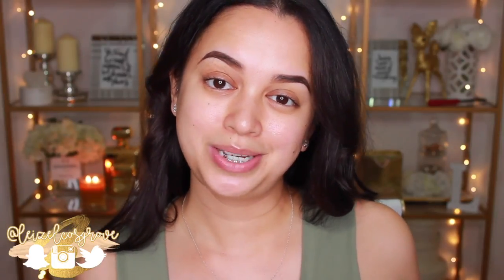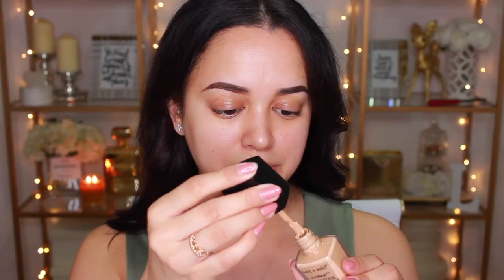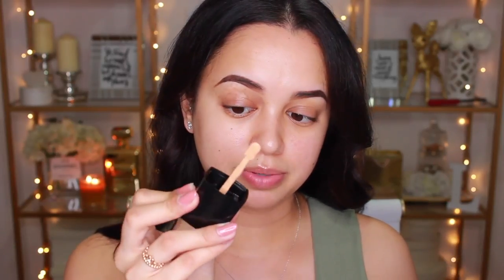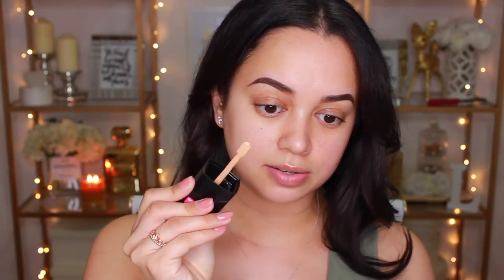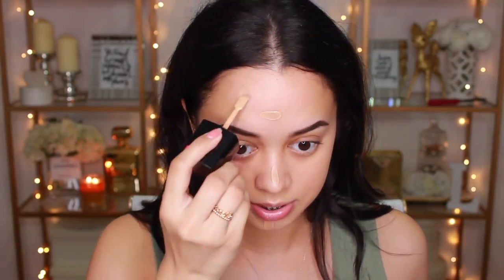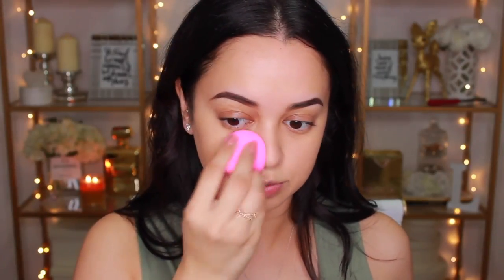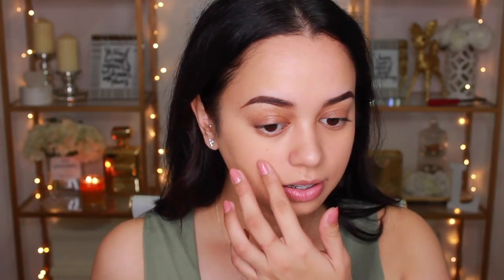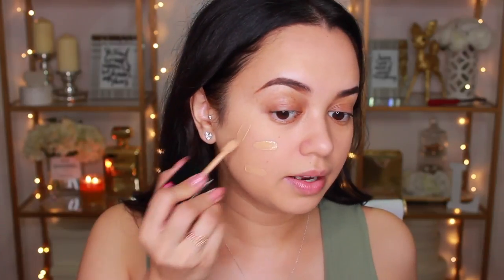WET N WILD PHOTOFOCUS FOUNDATION, CONCEALER & POWDER | FIRST IMPRESSION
What's up my loves?! Hope you're having a fab week :) Today's video is yet another first impression! This time however, I'm not just doing a first impression on a foundation... I'm also going to be testing out a concealer & powder as well! So the products I'm talking about, are the WET N WILD PHOTOFOCUS FOUNDATION, CONCEALER & POWDER. I'm so excited about these drugstore products especially coz they're SO inexpensive. Keep watching if you wanna find out what I think & let me know what YOU think, in the comments below :) xx

• Wet n Wild Photofocus Concealer 'Light/Medium Beige'
• Wet n Wild Photofocus Powder 'Warm Beige'

🎬 C R E D I T S :
⇢ Camera Used : Canon 600d/Rebel T3i
⇢ Editing Program : iMovie

Stay Glowy ✨,
Leizel x